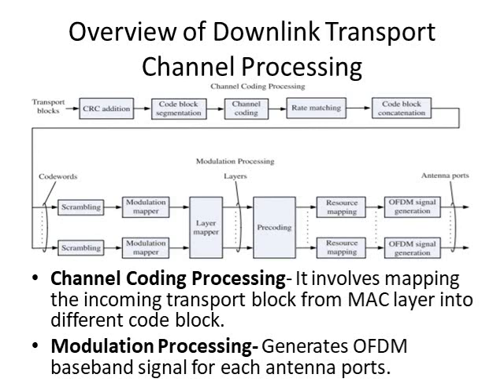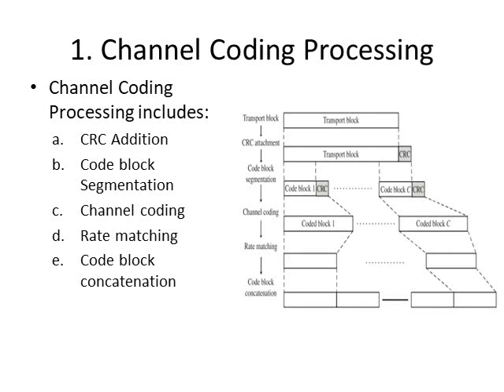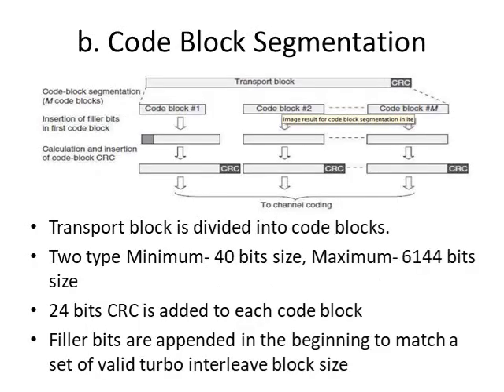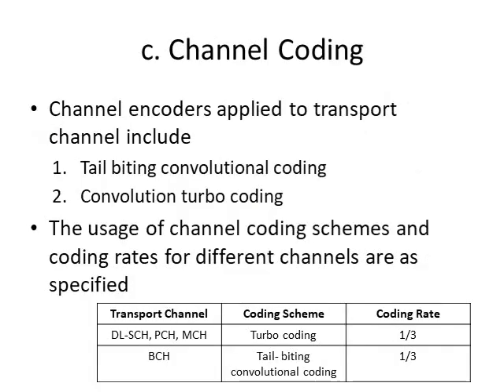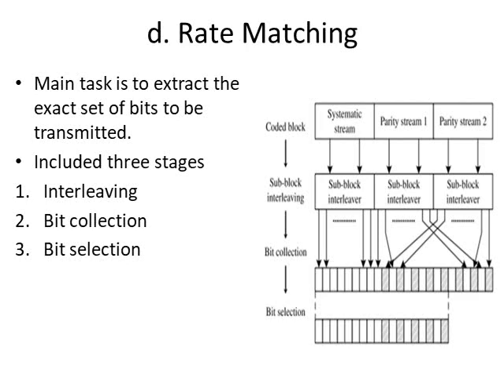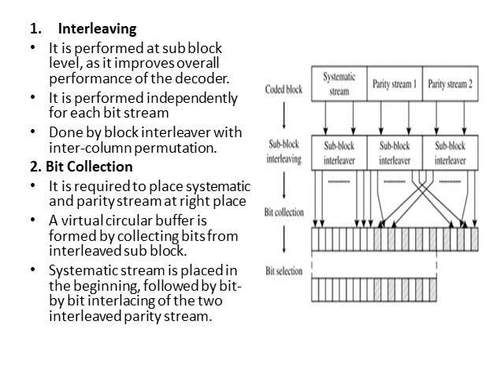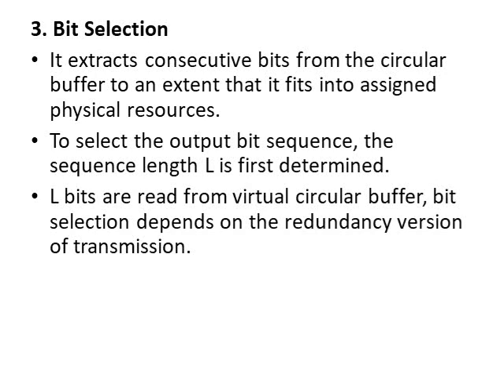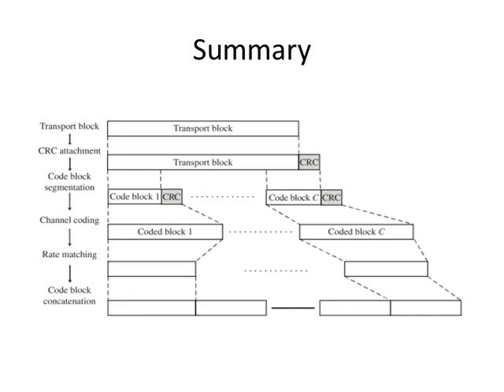Downlink Transport Channel Processing- Channel Coding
Video explains concept of Downlink Transport Channel Processing- Channel Coding Processing from Module 3-  WC- LTE 4G subject.